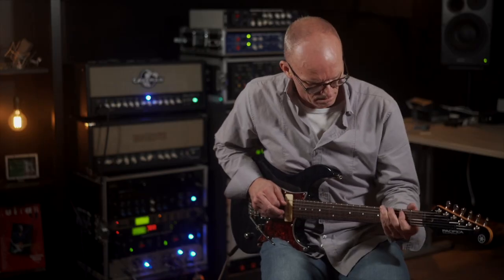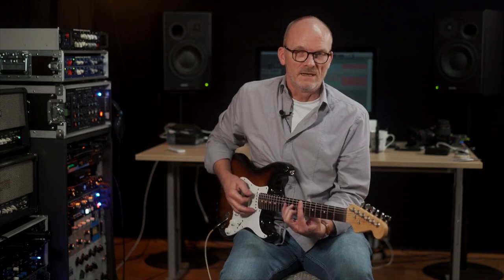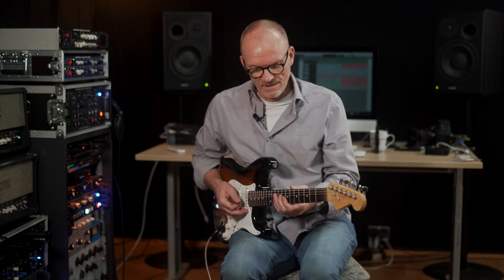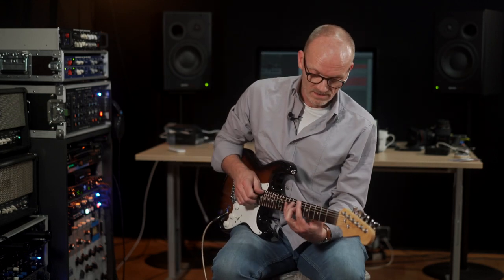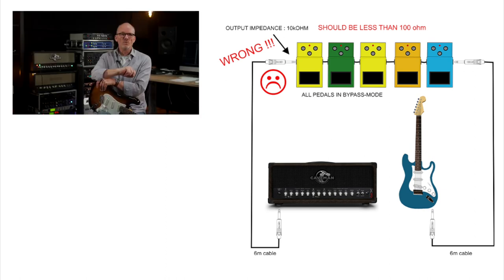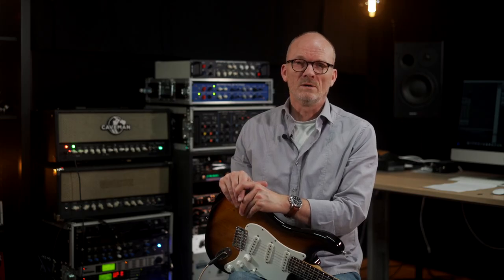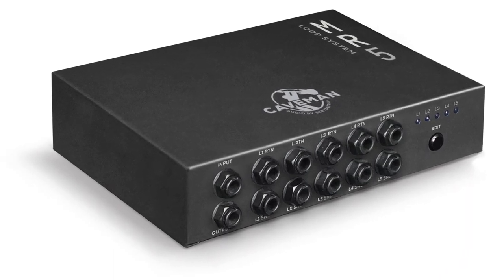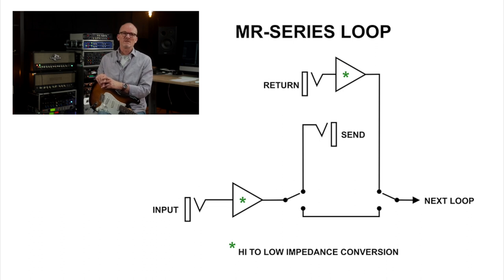Why You Need a Buffer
As guitar players, we are always searching for the ultimate tone!

One of the basic issues that everyone using a pedalboard is struggling with is impedance mismatch.

A high impedance signal is very sensitive to resistance or to what load it sees. However, this is not the case for a low impedance signal. Most guitars and basses use passive magnetic pickups, and they typically have a high impedance output.

Whenever you want to do an A/B test it's important to know your reference point. This reference point could for example be your guitar, when you are using a six meter cable directly to your amp.

Most amplifiers have a 1 mega ohm, which is 1 million ohm, input impedance. So, it's very important that the guitar sees a load that's identical to that of an amplifier. In the perfect world, all Stomp Boxes would have an input impedance of 1 mega ohm or higher, but that is not the case.

When you don’t have the correct impedance through your pedalboard you lose the high frequencies and the harmonics - you lose all the fun stuff!
Some of the real great dynamic stuff is the first thing that you lose and an impedance mismatch will result in losing high frequencies and volume.

If the first pedal in line has an input impedance of a 100k or 100 thousand ohm instead of 1 mega ohm the output impedance of the last pedal is way too high to drive a long cable back to the amp. How can we solve this?
The solution to this is using a Buffer as the very first unit. A Buffer is a small amplifier circuit that converts your high impedance input to a low impedance output. It has the same input impedance as an amplifier, which means the guitar will sound the way it should. And the output is low impedance, which means it's less sensitive to what load it sees.

There are different Buffers on the market and they don't sound the same. Due to the Buffer being a small amplifier circuit it will have a sound of its own. Make sure you choose a good Buffer, so that it doesn't color your sound.

The Buffer will take care of the weakest point in your system, which is your guitar.